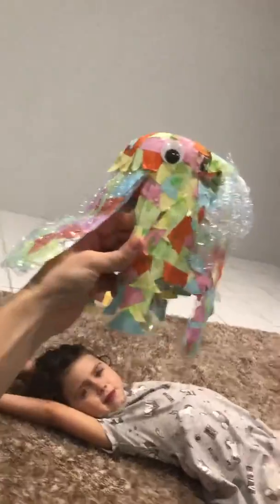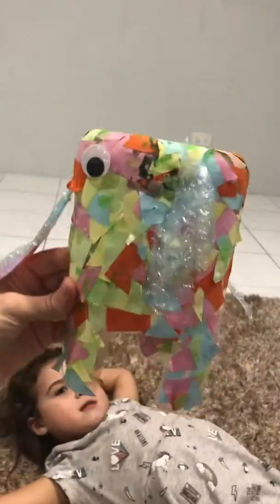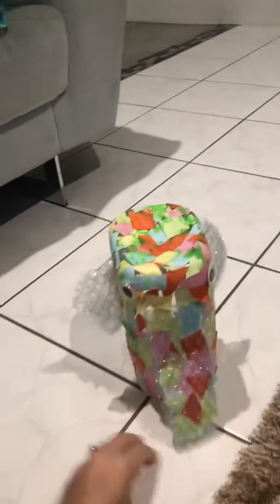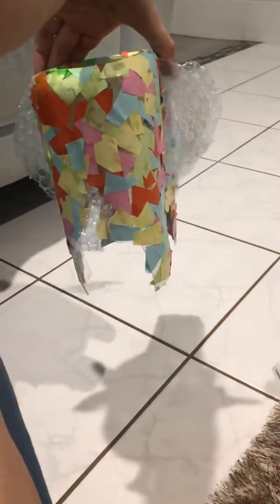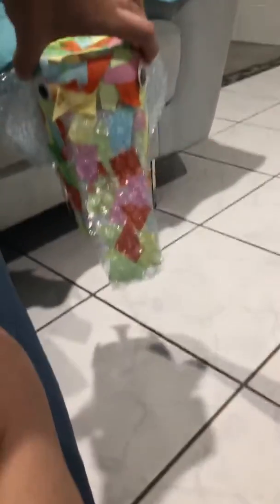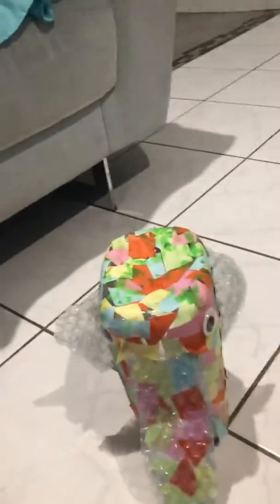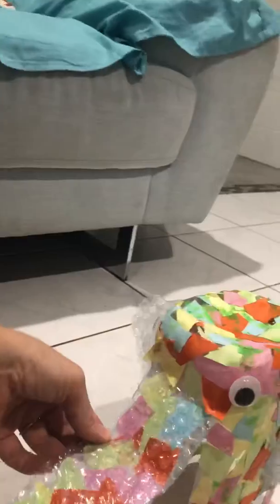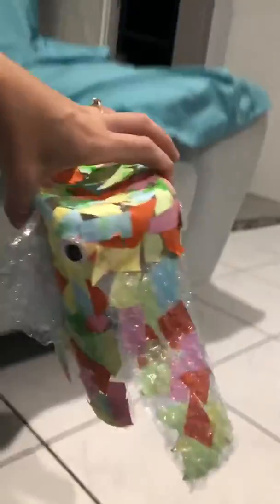Elephant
Apple juice container, glue, color paper , scissors eyes craft